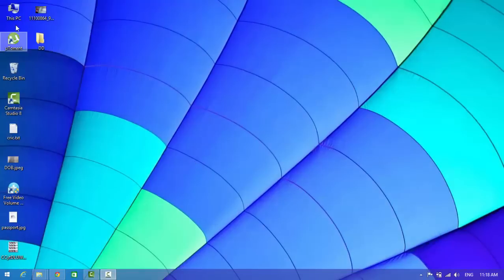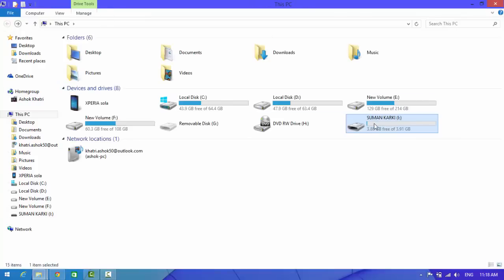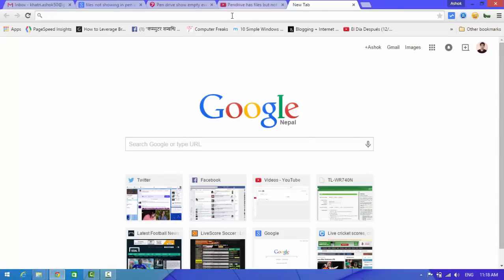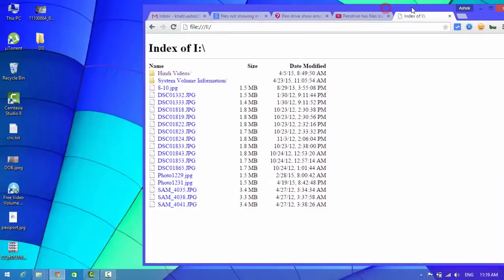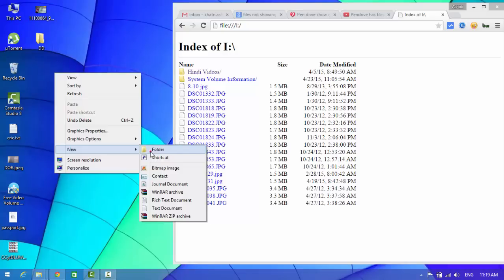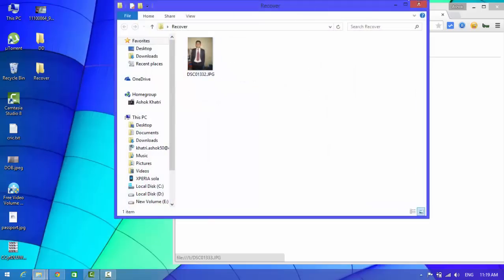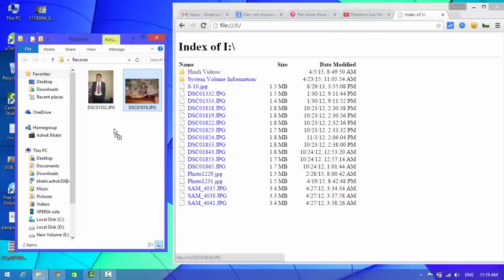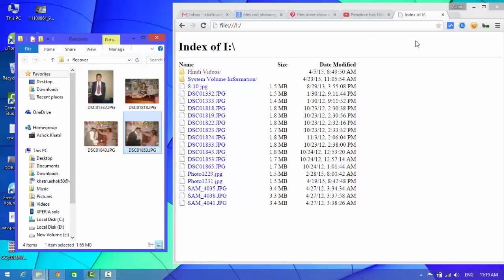SOLVED: Pendrive/SD Card has Files But it's Not Showing (Without any software 100% worked)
How to recover your data where you Unable to see files & folders in pen drive or sdcard, pen drive has the data but not showing, How to fix Pen Drive/SD Card has the data but not showing